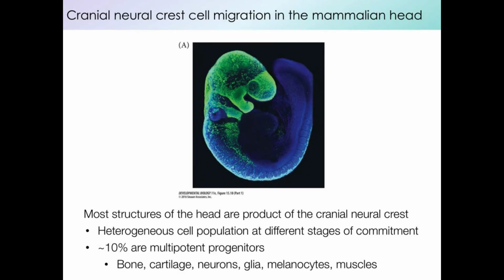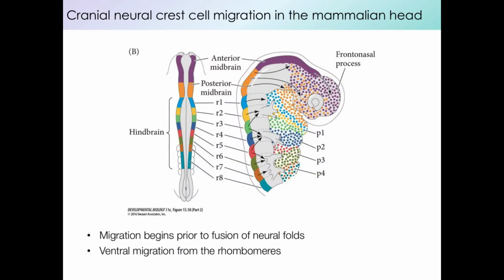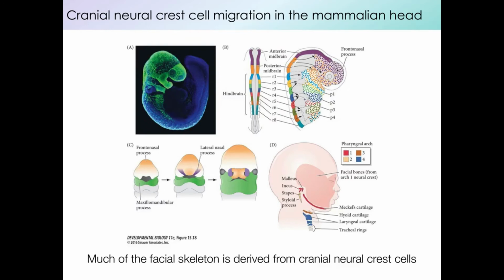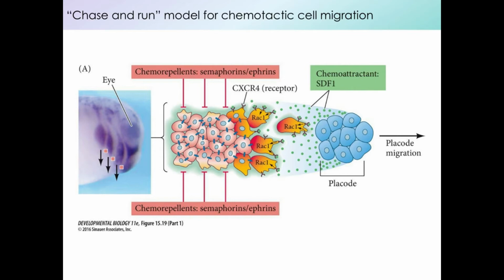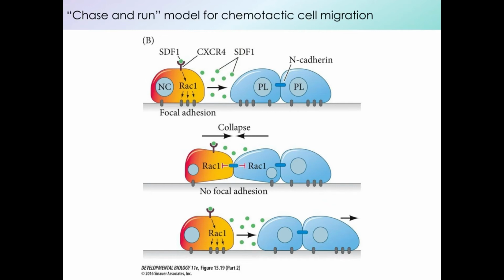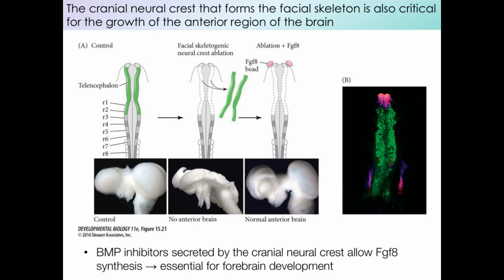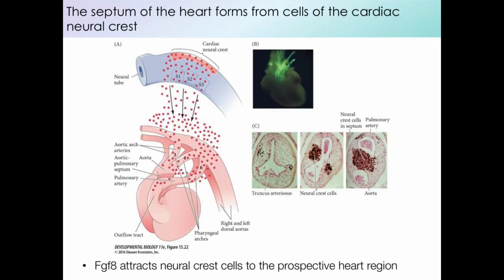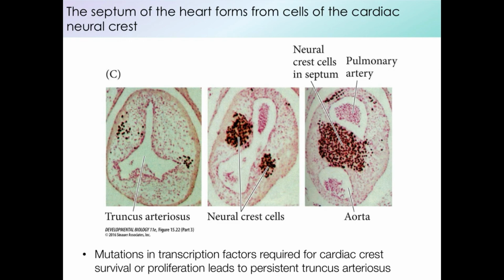PCB 4253 Neural Crest Part 6